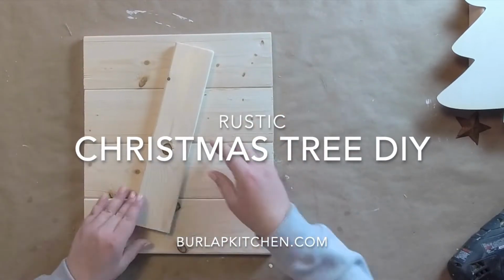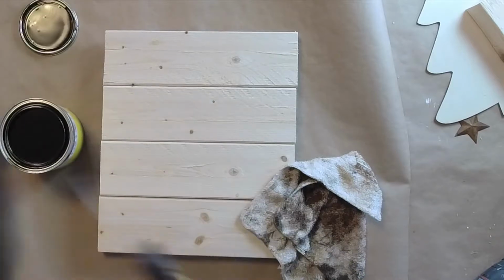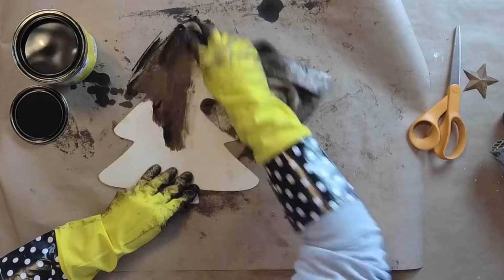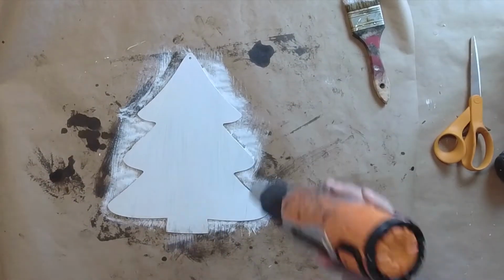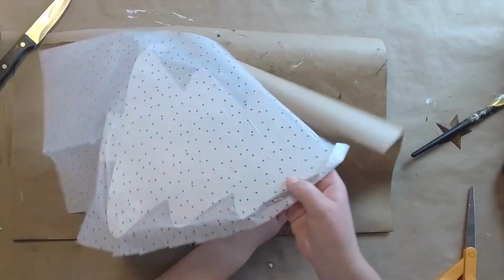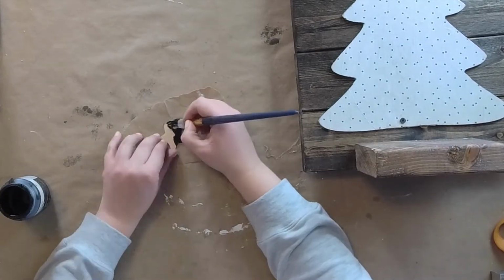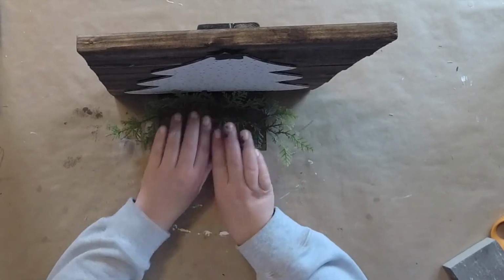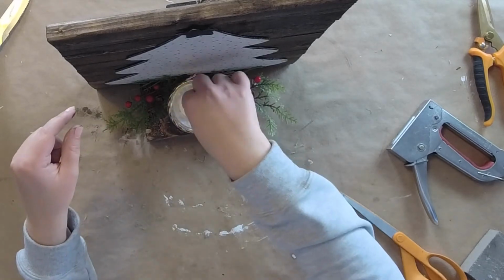DOLLAR TREE RUSTIC TREE DECOR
Dollar tree wood cutouts are so much fun to craft with. There's so many fun DIY's to totally transform them. Like this Dollar Tree rustic tree decor. By taking some scrap wood from the garage you can get creative and turn this dollar tree cut out into something that looks like it came from a high end craft store. This Dollar Tree rustic tree decor would be the perfect homemade gift to give to someone special the year.